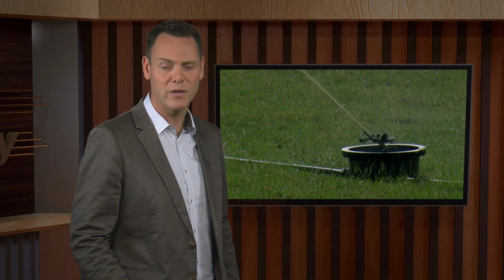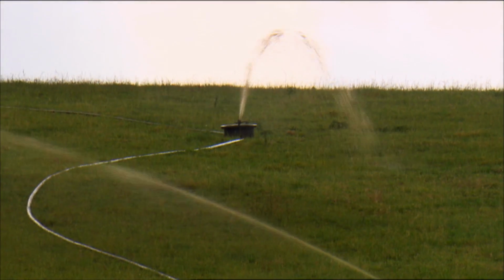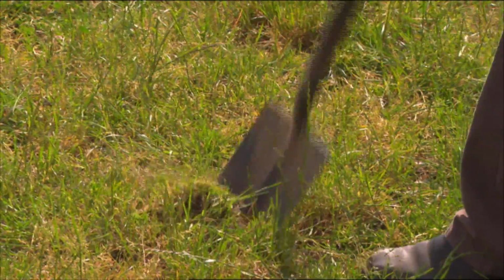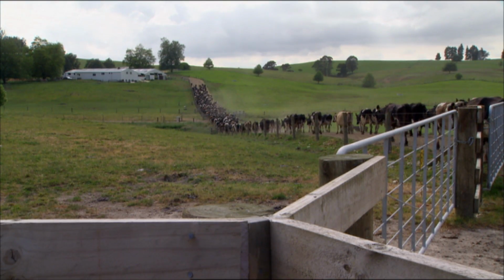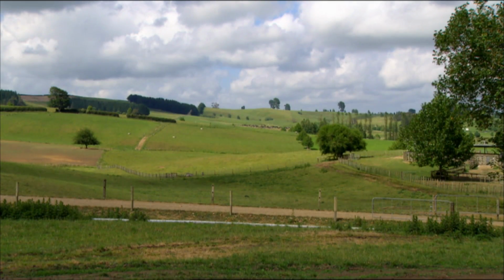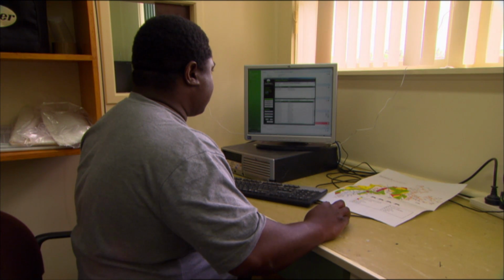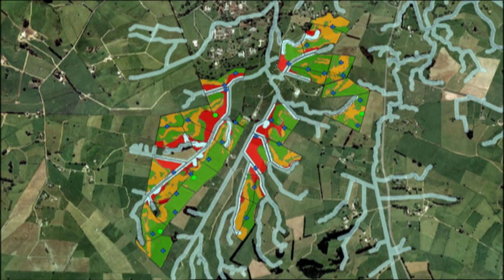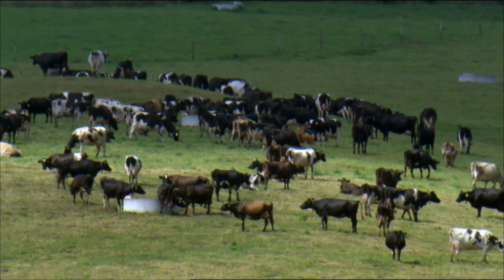Effluent Management at Tokanui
Achieving higher production with better environmental management tools